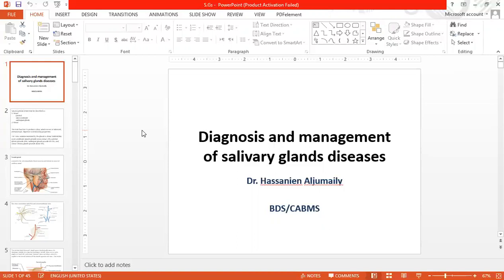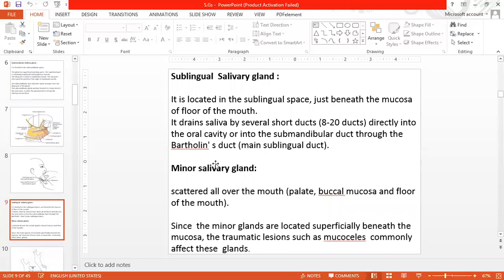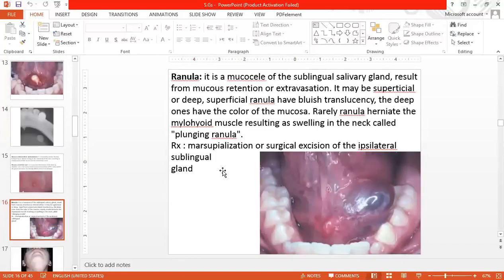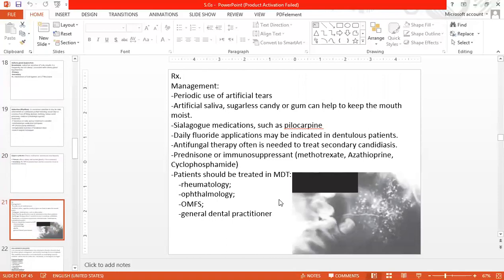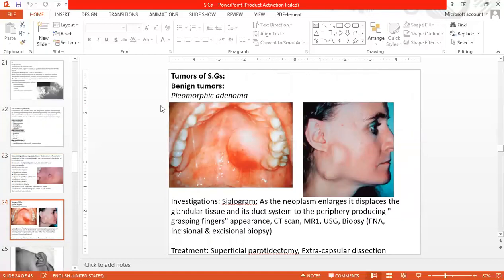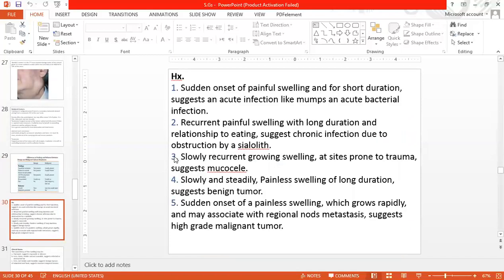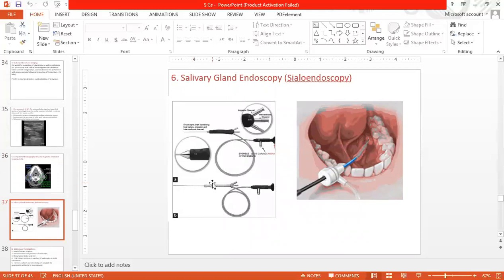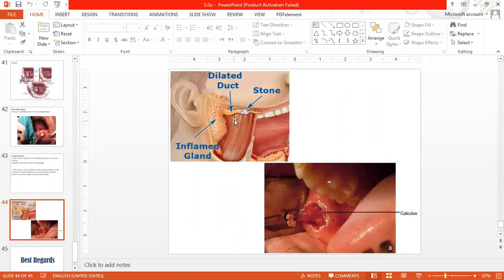salivary glands. 5th stage 2020